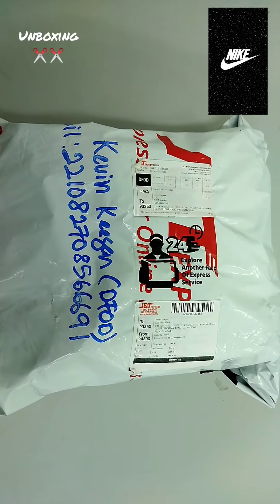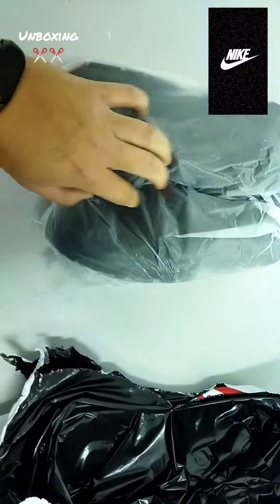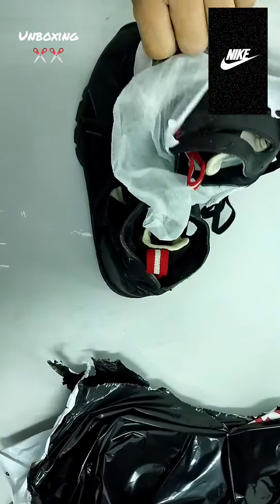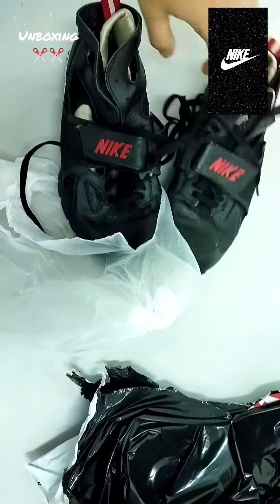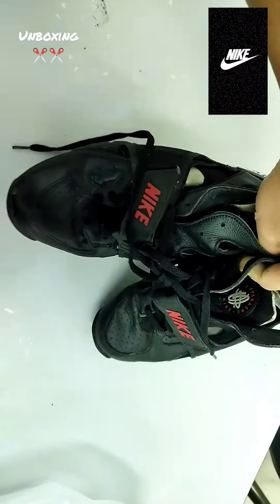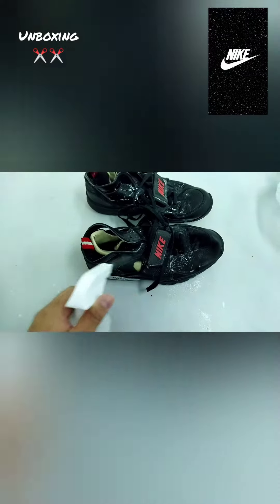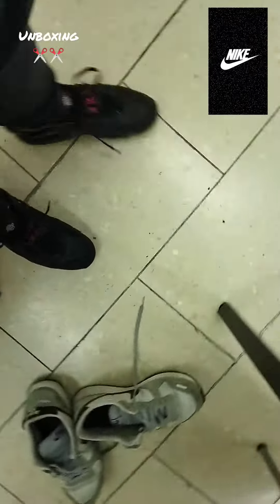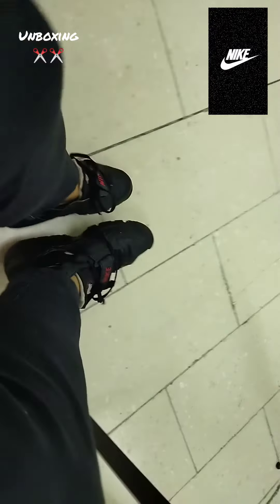✂️UNBOXING✂️ (PART 1)